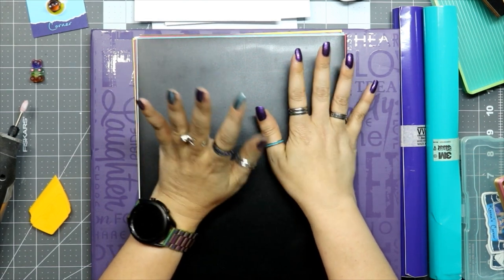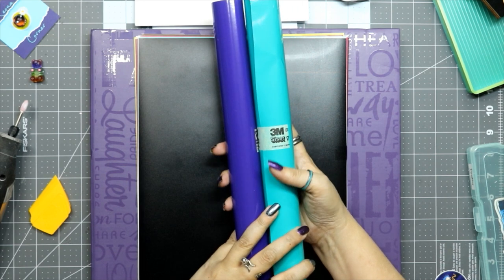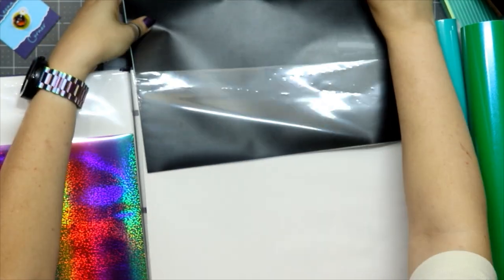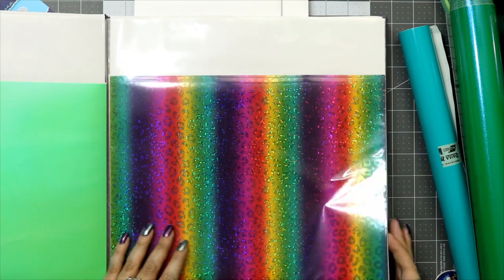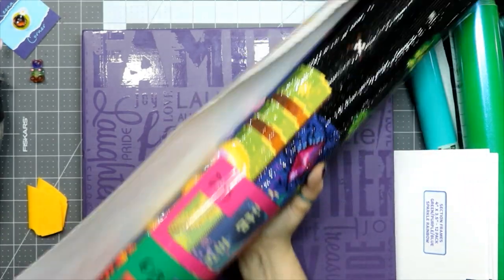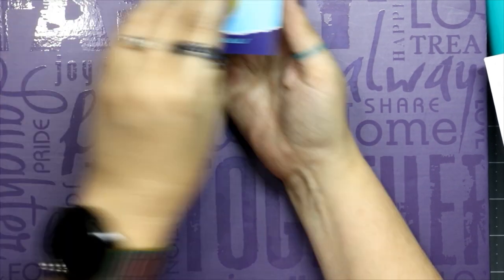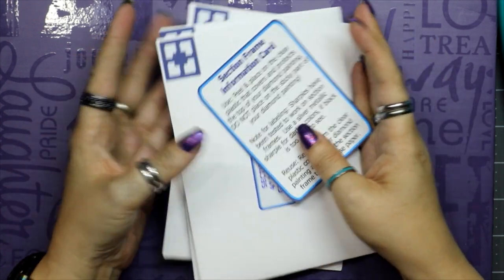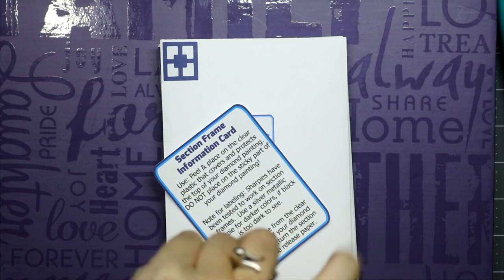Shop Update || Shop Vlog 4 || Keona's Corner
**  Keona's Corner on Etsy Shop Update / Vlog - Next Restock Friday, May 5th!

** Diamond Painting Accessories **
*Cover Minders:* Keona's Corner
*Diamond Painting Tray:* Munimade
*Single Placer Wax:* PaddyWaxx Super Sticky
*Multi-Placer Putty:* Randa's Crafty Corner
*Diamond Painting Pen:* Enabler's Outpost
** Chapters **
0:00 Shop Vlog 4
1:20 New Colors
7:18 May 1st Review
12:02 Wax Minders